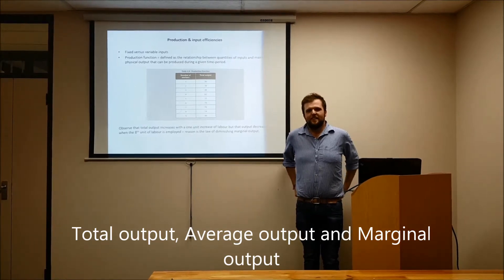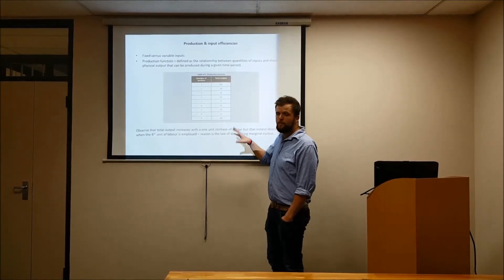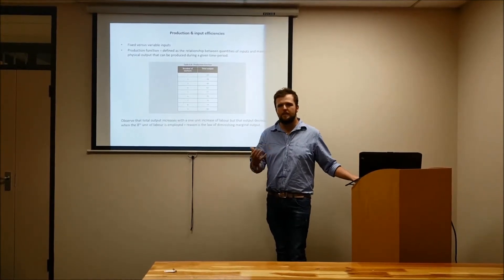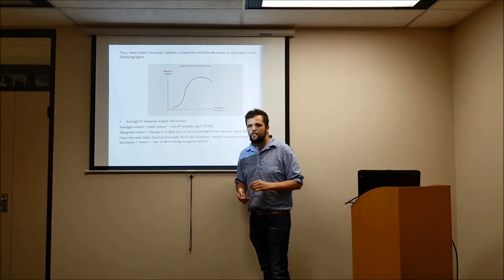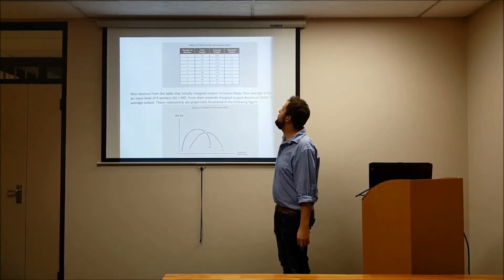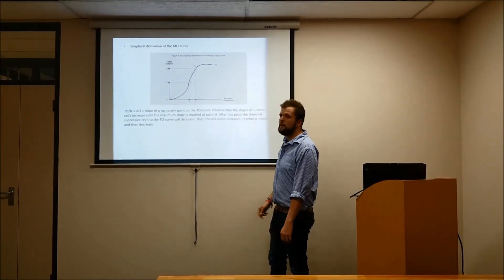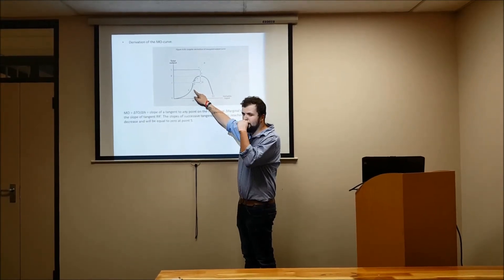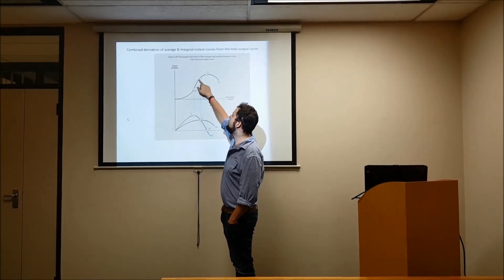Economics 1A students- micro economics (Total output, marginal output, average output)